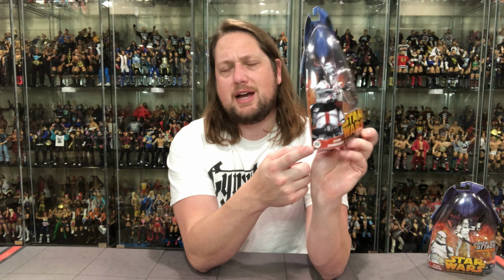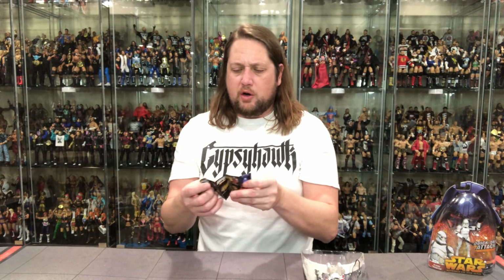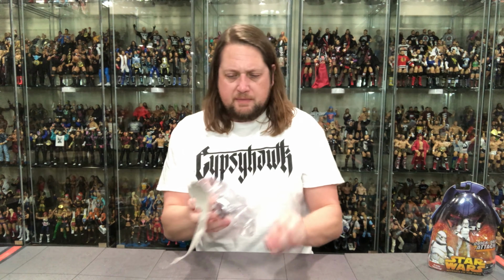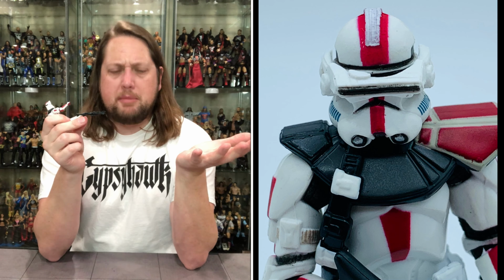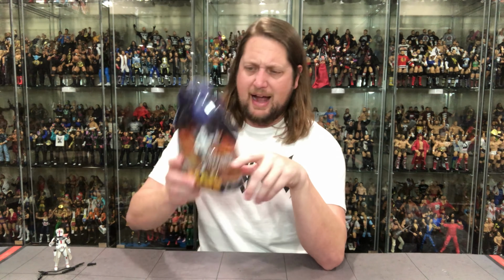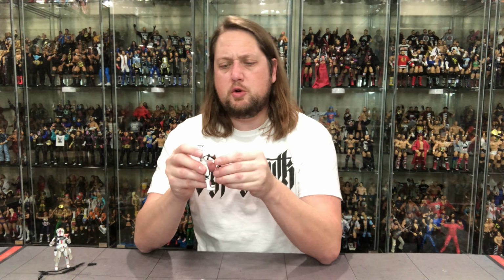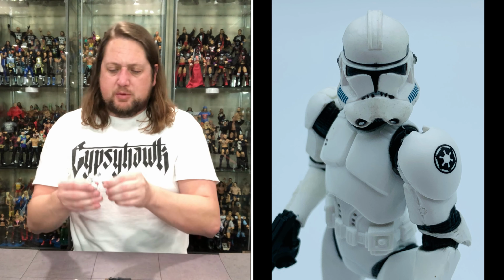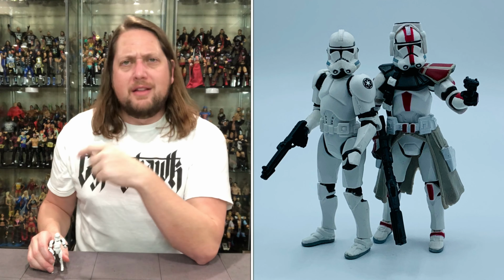Star Wars Clone Trooper & Clone Commander Unboxing & Review!